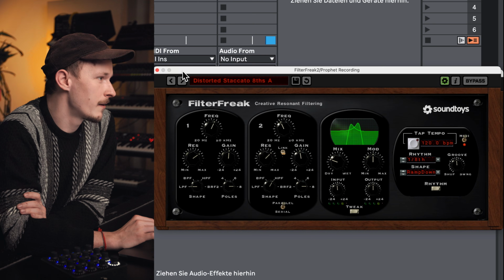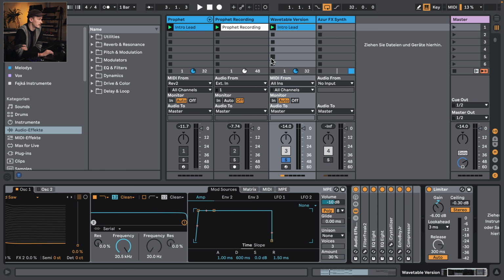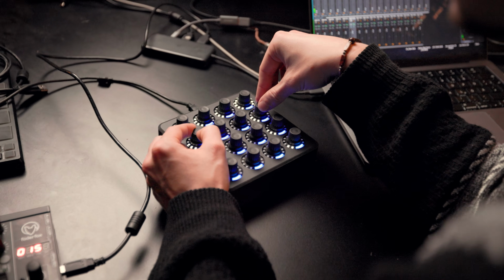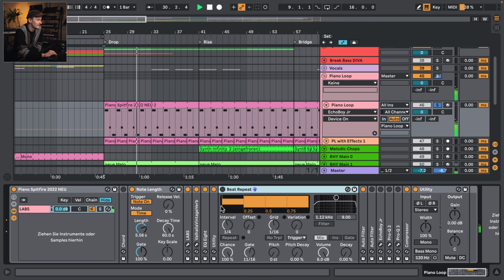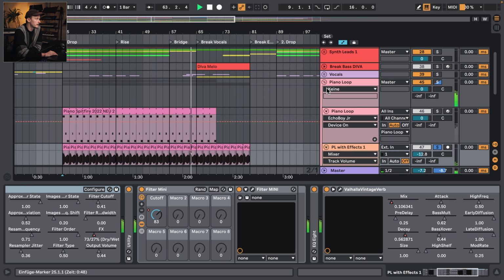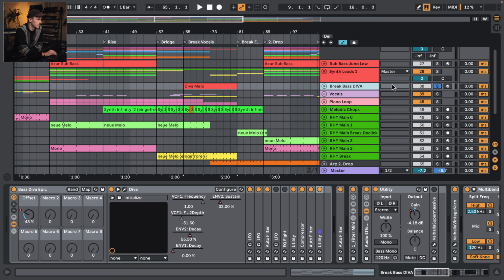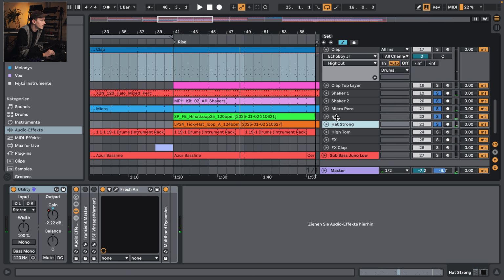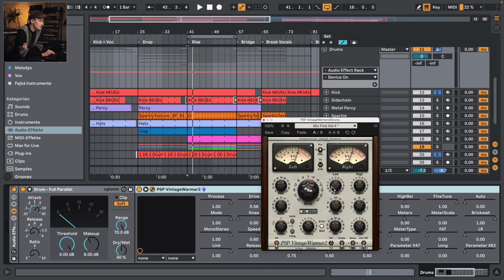Track Breakdown: "AZUR" by Fejká | Ableton | Remix Contest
BUNDLES

⏰ TIMECODES ⏰

00:00 Start
00:19 Synth layering
03:33 Synth FX rack
04:50 Melodies
06:40 Ambience layer
08:18 Bass
09:05 Drum layering
12:00 Drum bus

💥 INSPIRATION 💥